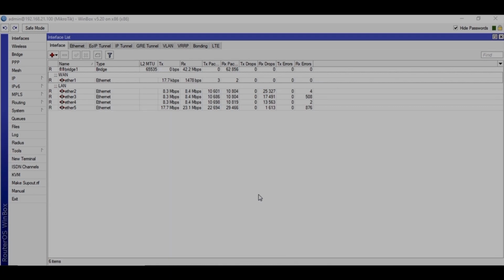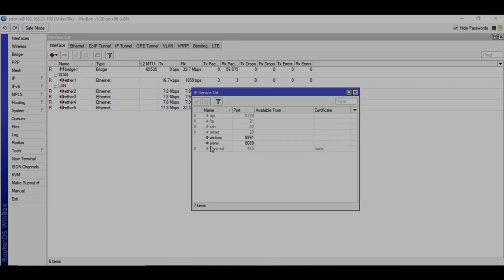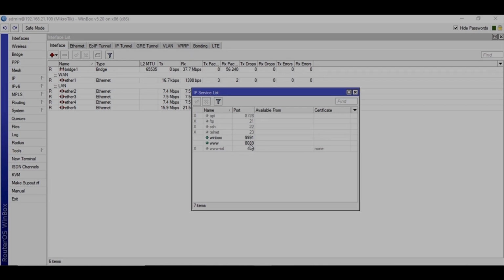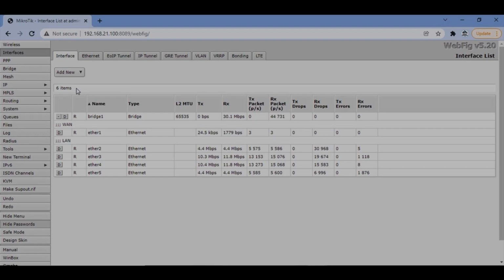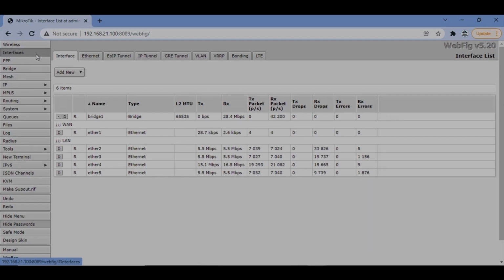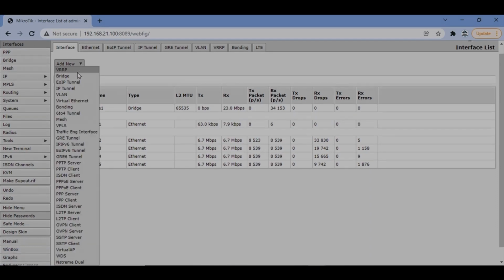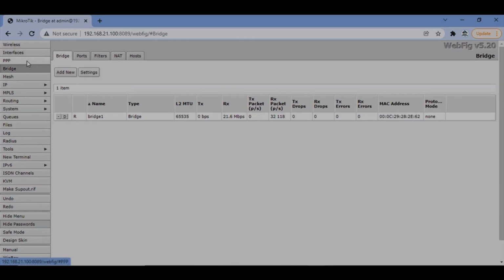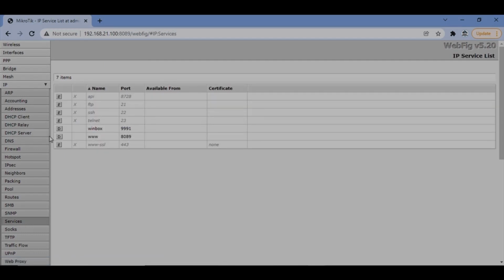How to configure Mikrotik using WebFig | MikroTik Series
In this video you will learn an other key feature of MikroTik in case your configuring a router on your phone so you can use the WebFig version so you will learn How to configure Mikrotik using WebFig in this MikroTik Series.